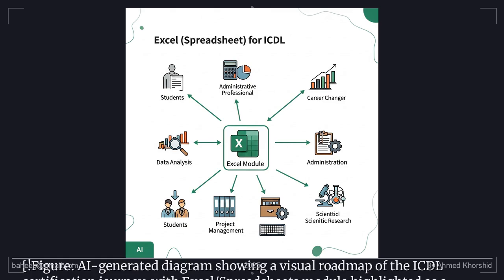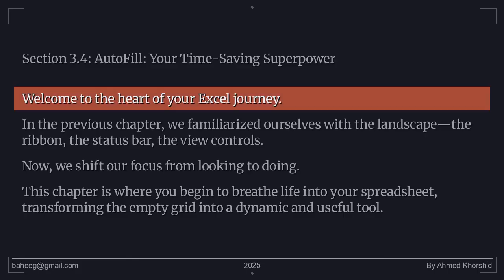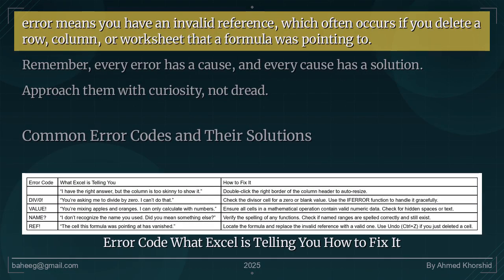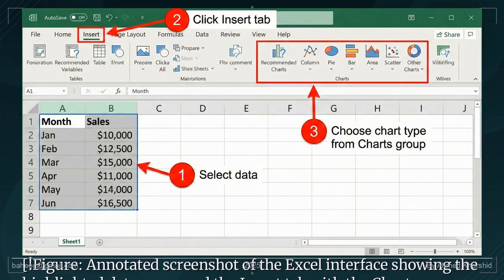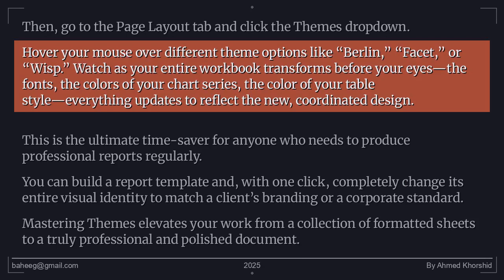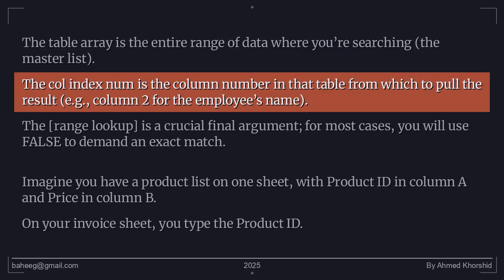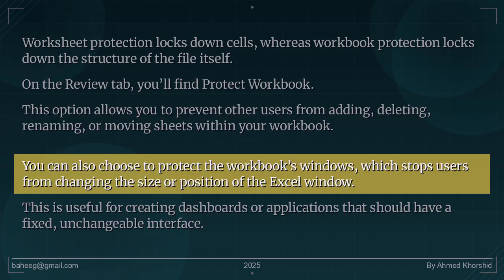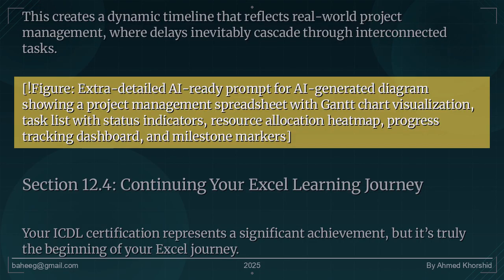Excel Mastery for ICDL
🎥 Excel Mastery for ICDL – The Complete Narrated Book Series

Welcome to the ultimate visual and auditory guide to mastering Microsoft Excel for the ICDL/ECDL certification! Whether you're preparing for the exam, advancing your career, or just want to become a spreadsheet pro, this narrated book series brings every chapter to life with clear explanations, on-screen demonstrations, and real-world examples.

📚 What You’ll Experience:

✅ Fully Narrated Chapters – Each section is read aloud with enthusiasm and clarity, making complex topics easy to follow.
✅ On-Screen Visuals – Watch as Excel features are demonstrated in real time, from basic cell entry to advanced functions like VLOOKUP and PivotTables.
✅ Step-by-Step Tutorials – Follow along with hands-on examples that reinforce learning and build confidence.
✅ Real-World Applications – See how Excel is used in budgeting, sales dashboards, project tracking, and more.
✅ Exam Tips & Strategies – Get insider advice on passing the ICDL exam with time management techniques and practice test walkthroughs.

🎬 Series Highlights:

Chapter 1: Your Gateway to Excel Excellence – Setting goals and understanding why Excel matters.

Chapter 4: Creating Your First Formulas – Learn the anatomy of formulas and avoid common errors.

Chapter 6: Bringing Data to Life with Charts – Choose the right chart and format it for impact.

Chapter 9: Advanced Functions – Master IF statements, VLOOKUP, and financial planning tools.

Chapter 11: ICDL Exam Prep Toolkit – Practice tests, time management, and last-minute review.

Chapter 12: Real-World Projects – Build a budget tracker, sales dashboard, and project plan.

📈 Perfect For:

ICDL/ECDL certification candidates

Office professionals and administrative staff

Students and adult learners

Anyone looking to improve their Excel skills visually and audibly

Whether you watch from start to finish or jump to the topics you need, this series is your go-to resource for Excel mastery.